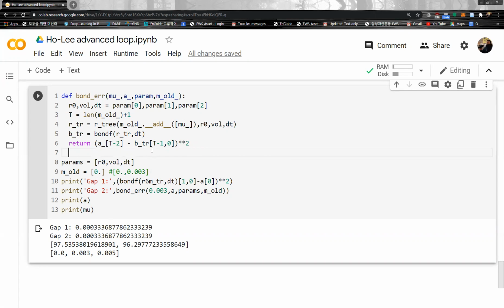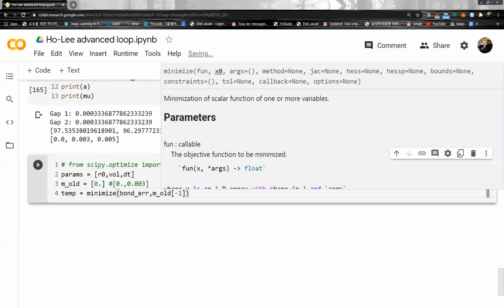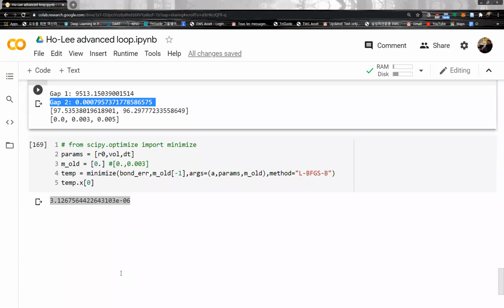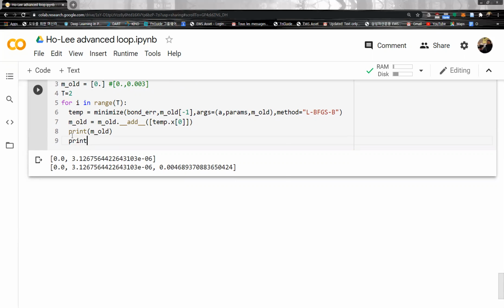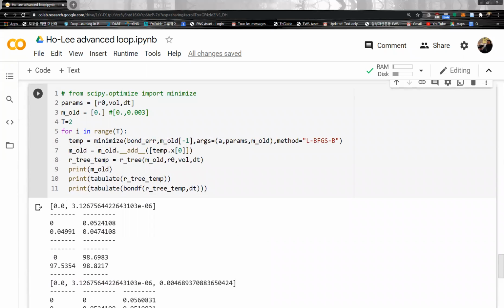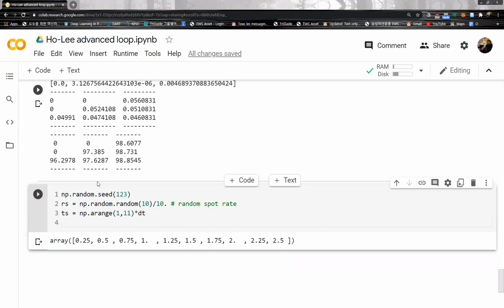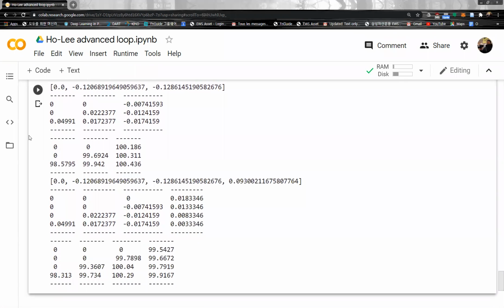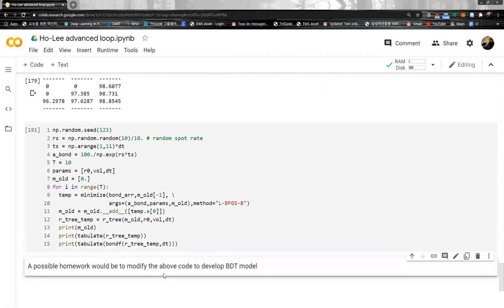Ho-Lee advanced python (5)